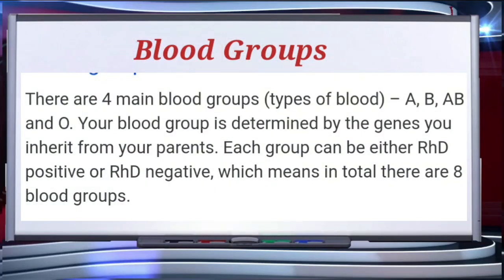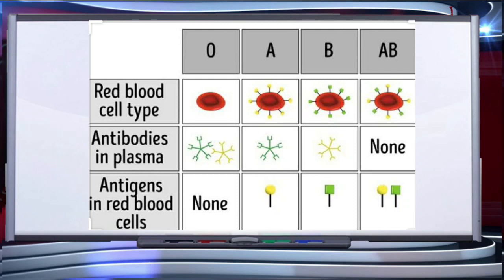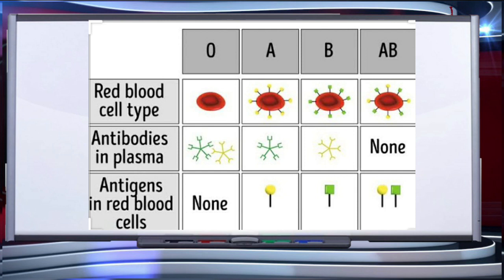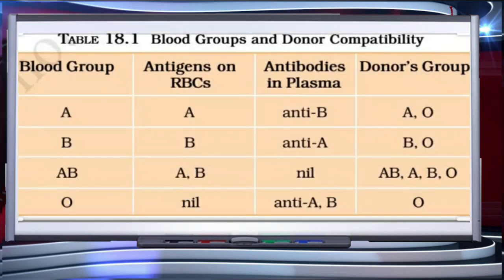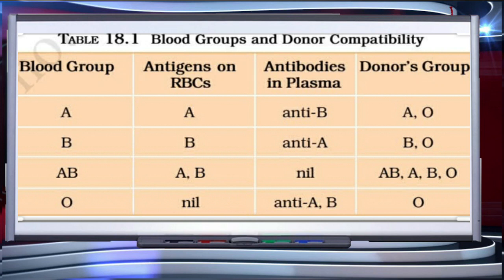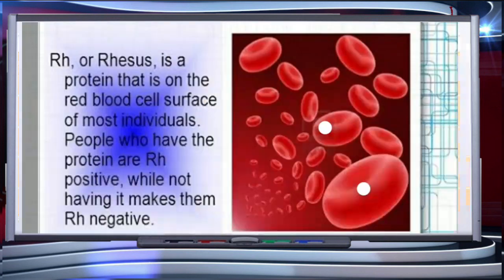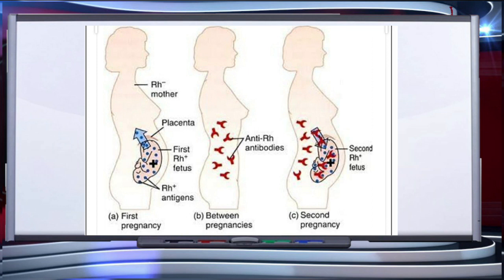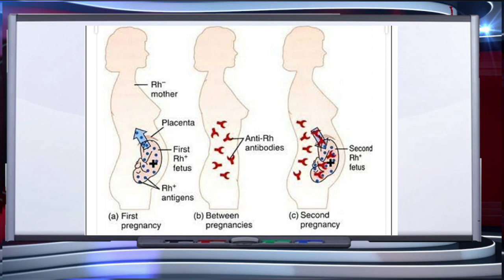Class _11_biology _chapter_18:Body fluids and circulation:blood groups